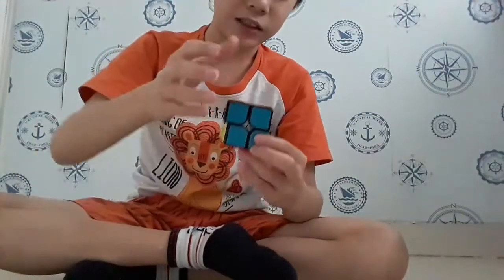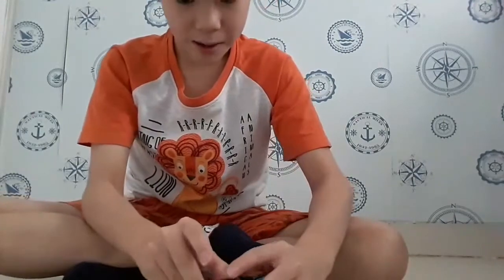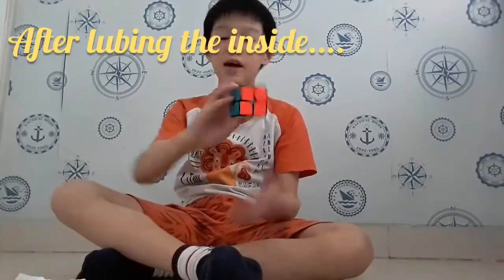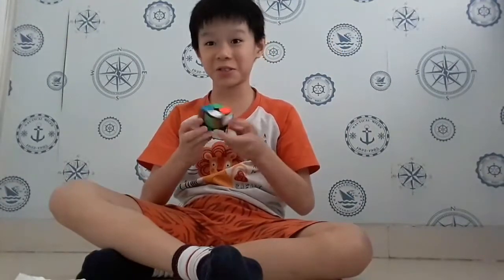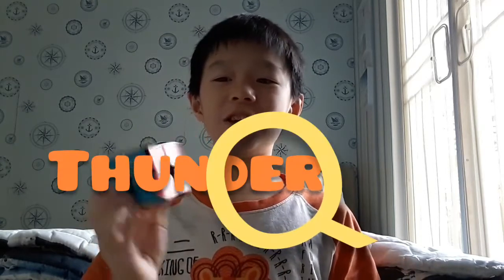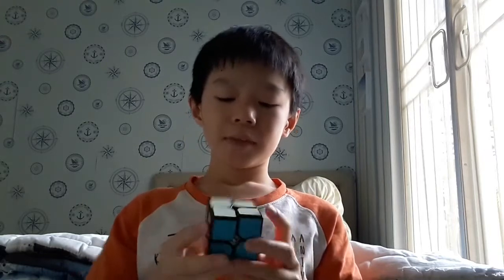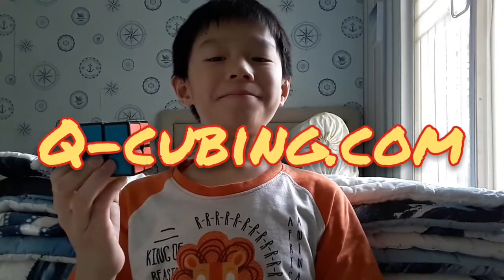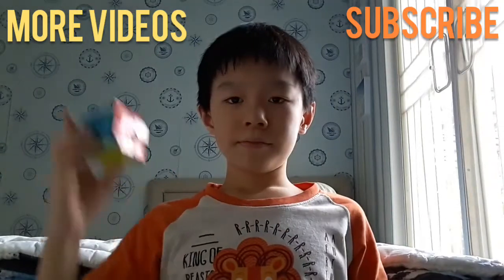Lubing a 2x2 With Vaseline Lotion! | Will It Lube?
In this video, I am gonna try to lube the 2x2 with vaseline lotion. Watch until the end if you want to know the feel of the cube after I lube it with vaseline.